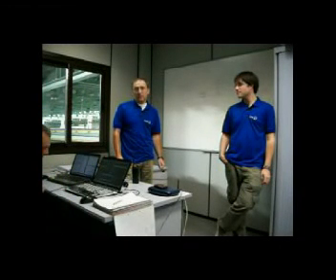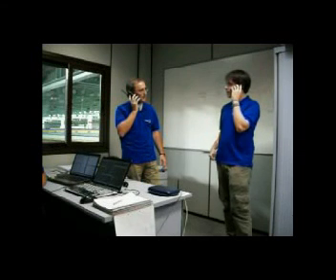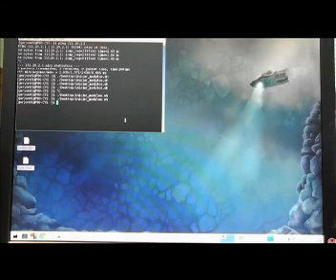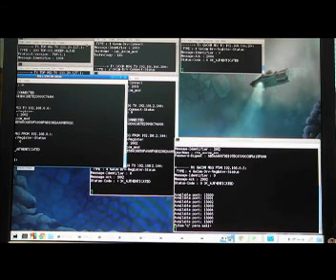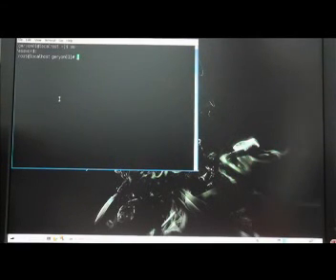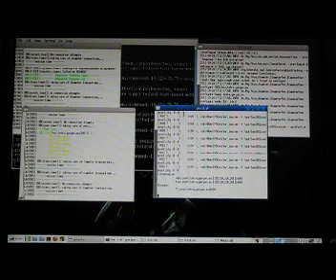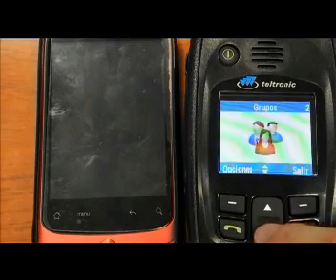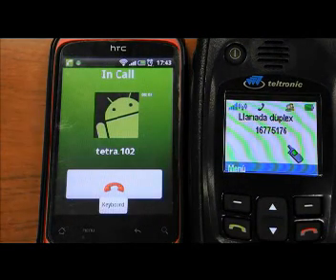GERYON project: TETRA to IMS client call demo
In this video demo, we show a call stablishment between a TETRA terminal and an android device running an IMS client. In this case, we are making use of aTeltronic infrastructure and a WIFI network to interconnect with the mobile phone. This interconnection is possible due to a gateway developed for the GERYON project In future, more video demos will be uploaded to show more functionalities of the gateway.